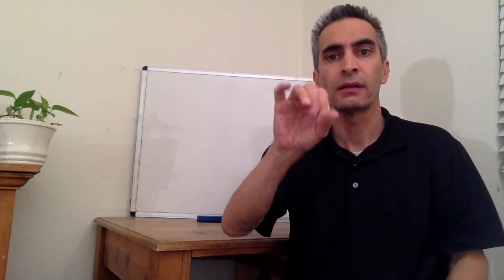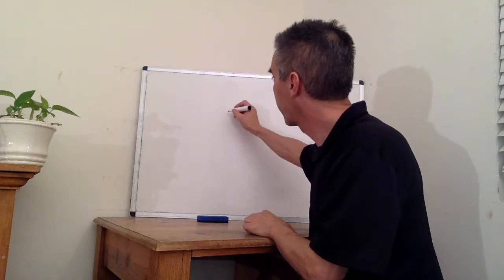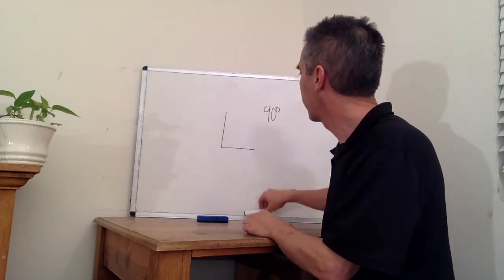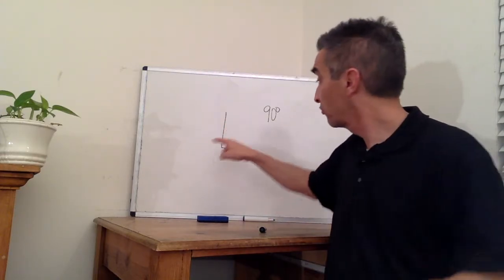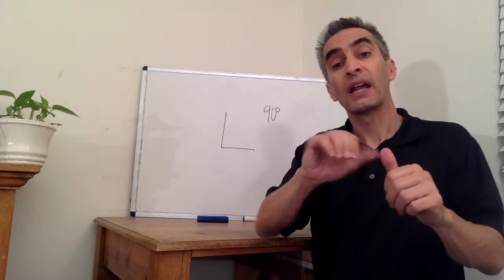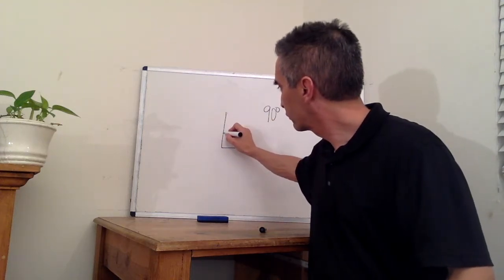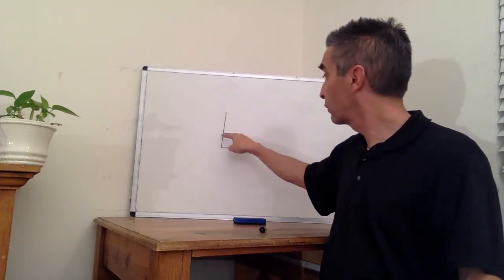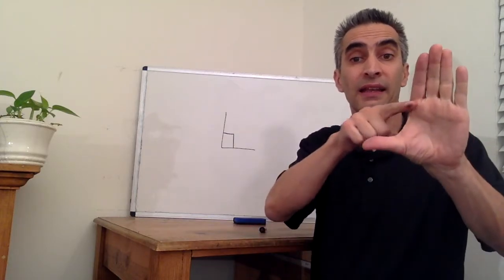Geometry in ASL: Understanding Right Angles - taught in American Sign Language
Understand how right angles fit into the real world. This video is taught in American Sign Language (ASL), captioned and voiced accurately in English.

Video Chapters:
0:00 - You can find math in the real world
0:44 - What's a right angle?
1:22 - Where can you find right angles?
1:30 - Telephone poles have right angles.
1:39 - Flagpoles have right angles.
1:53 - Swings have right angles.
2:19 - Bunkbeds have right angles.
2:49 - Bridges have right angles
3:10 - Tables have right angles
4:55 - Look for right angles in your world : )